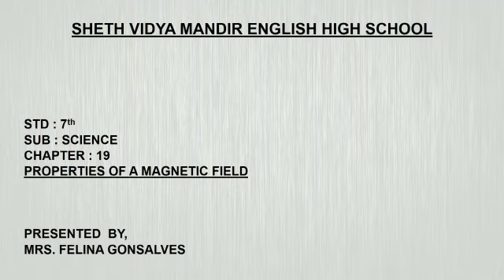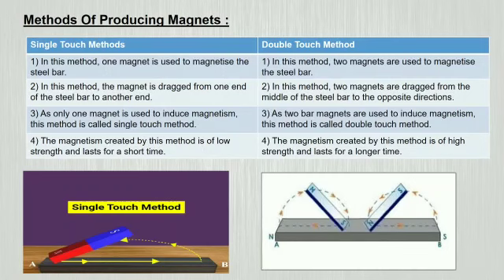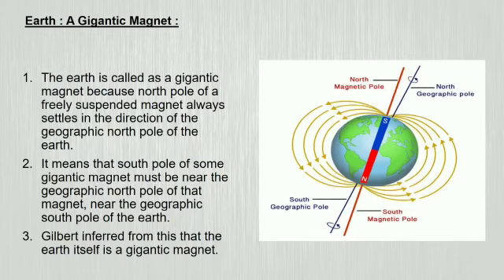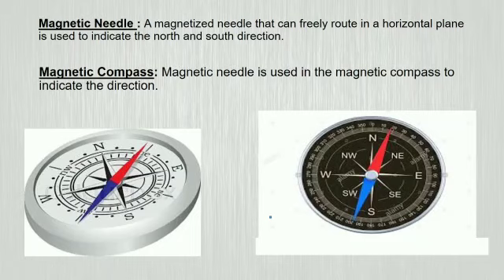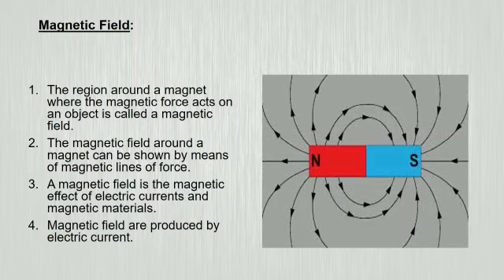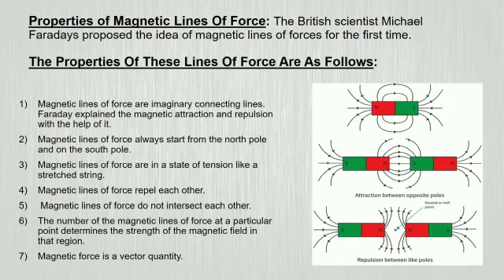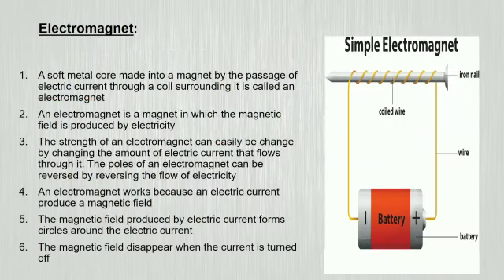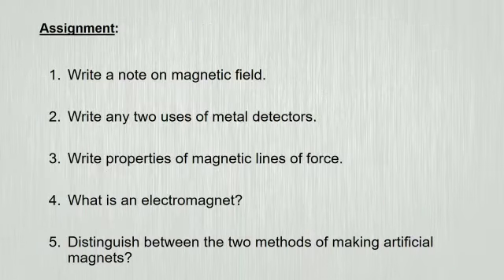STD 7 SUB SCIENCE TOPIC PROPERTIES OF A MAGNETIC FIELD BY MRS FELINA GONSALVES